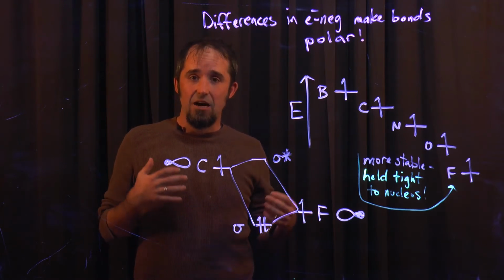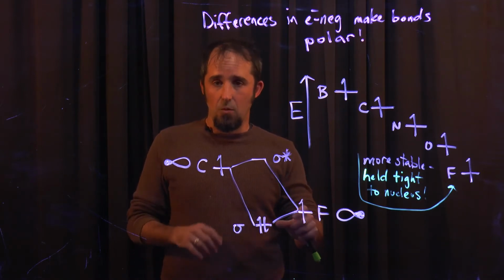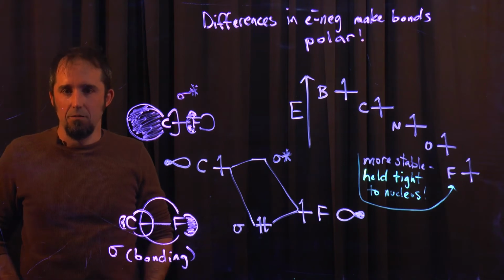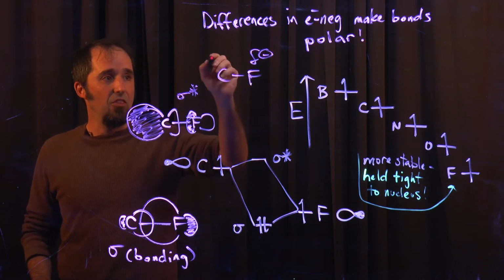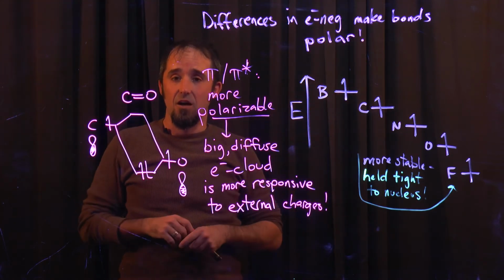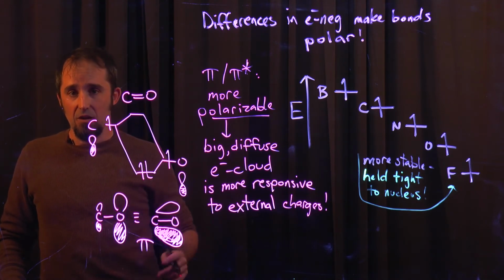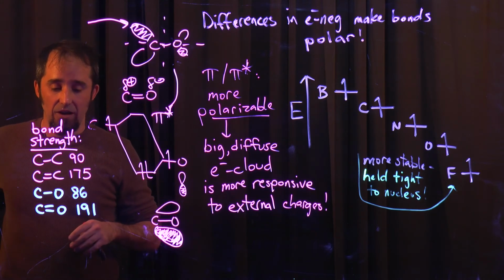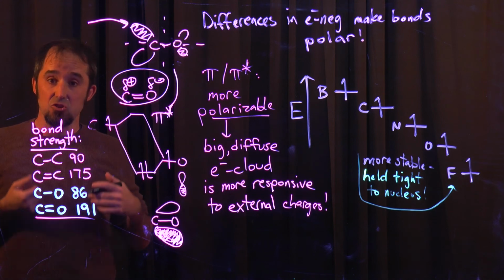250vid06 polar covalent bonds